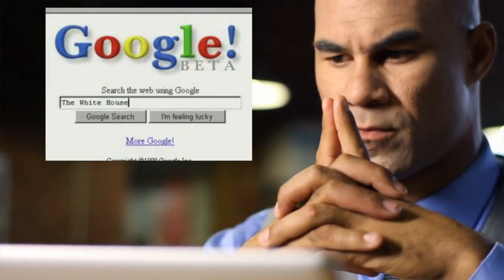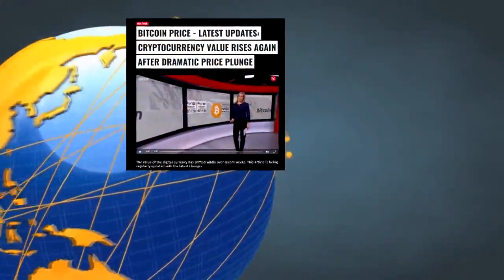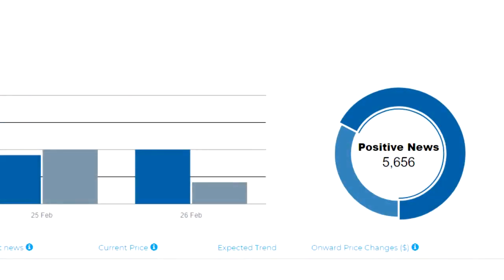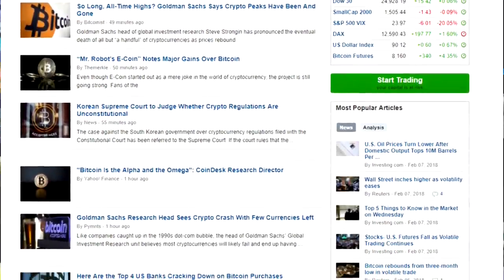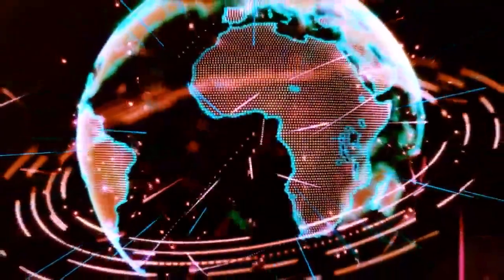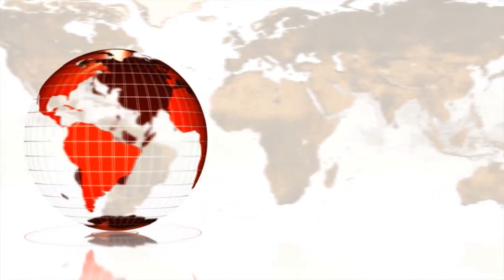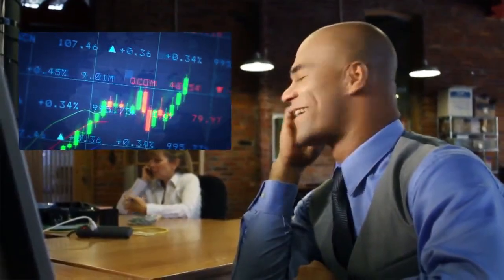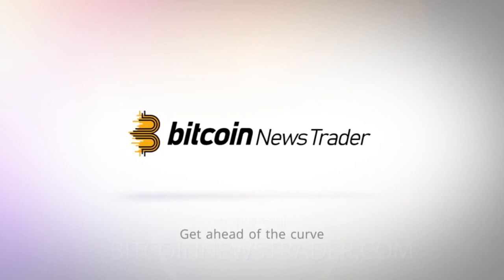"Bitcoin News Trader" Review - Is Software App Bot Legit Real Work Scam Or Not By Dragons Den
Click left to get started making $13000 in 24 hours with this secret bitcoins evolution system easily now!